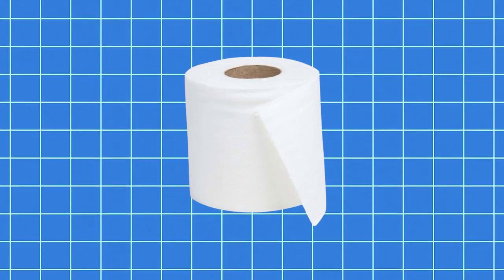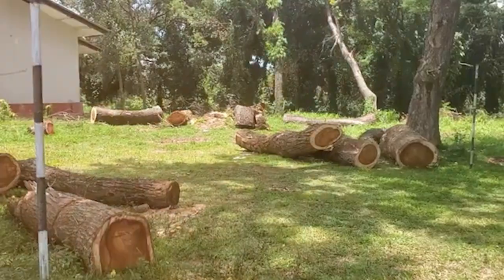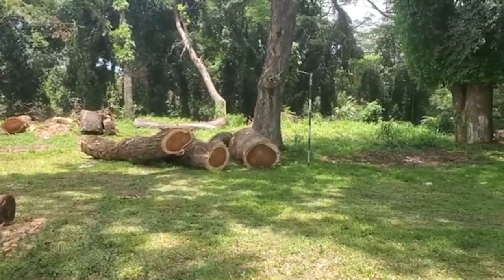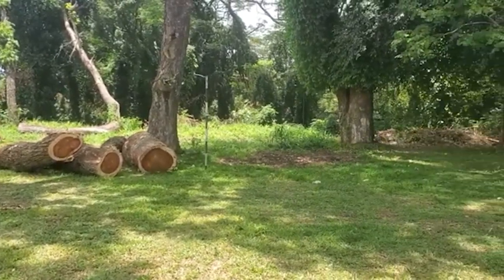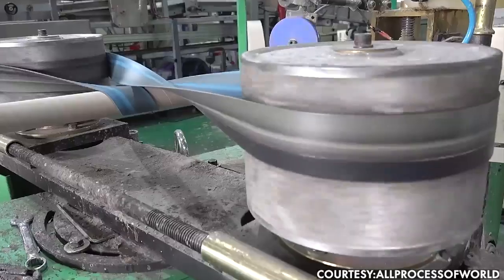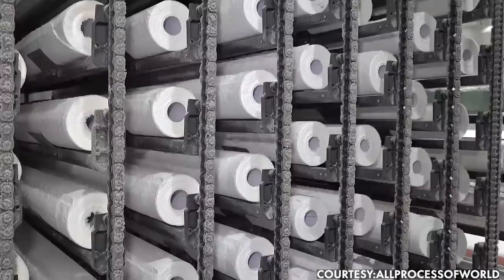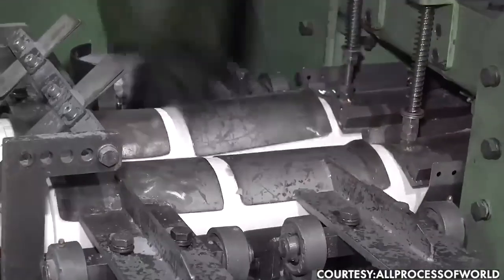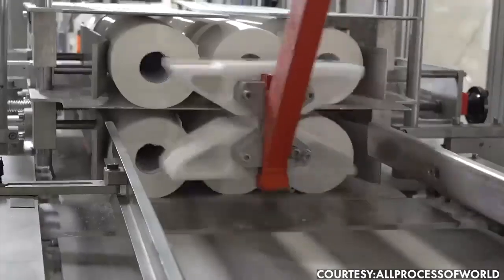How do they make TOILET PAPER?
Did you know that the world uses a whopping 42 million tons of toilet paper every year? That's equivalent to cutting down over 270,000 trees daily for this one essential household!
It takes complex technology to turn trees into toilet rolls. Wood processing, chemical engineering, and mechanical engineering all play a part in delivering rolls with the right size, texture, and properties.

How they make,Toilet Paper,technology,trees,mechanical engineering